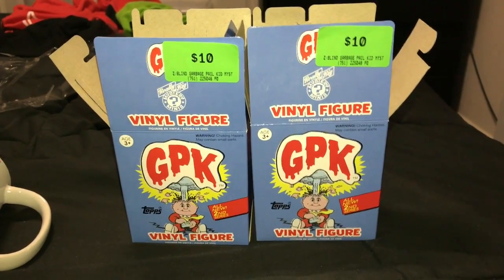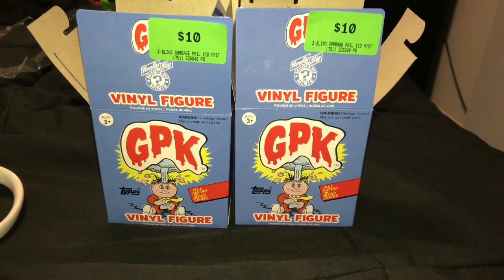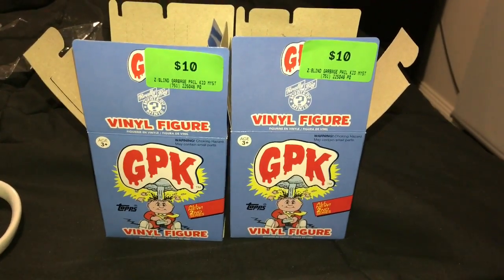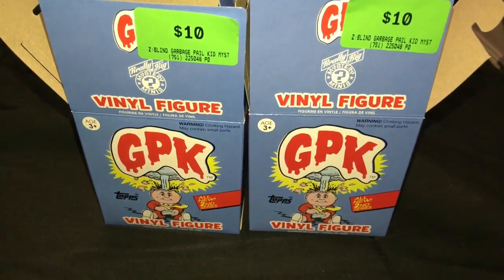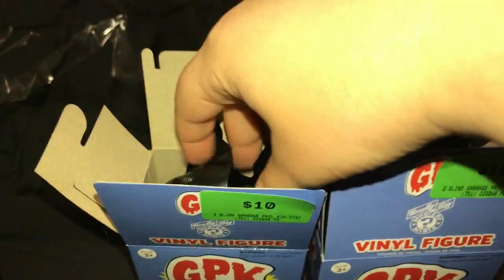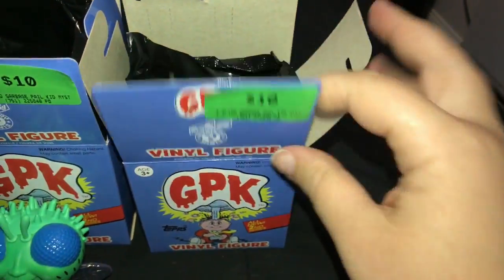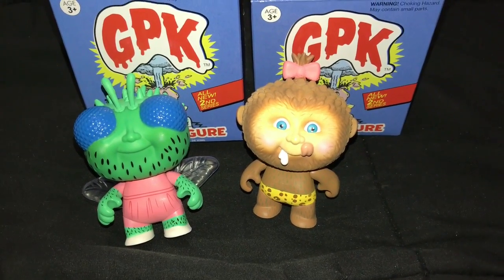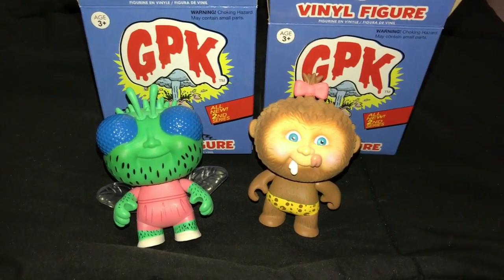Unboxing | Funko Garbage Pail Kids Mystery Minis